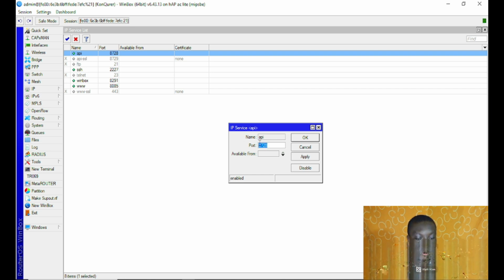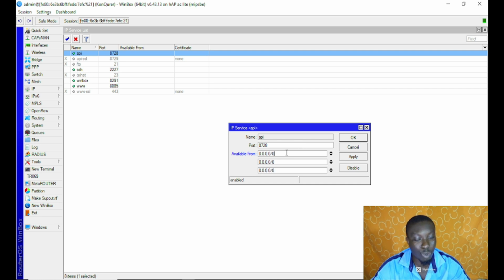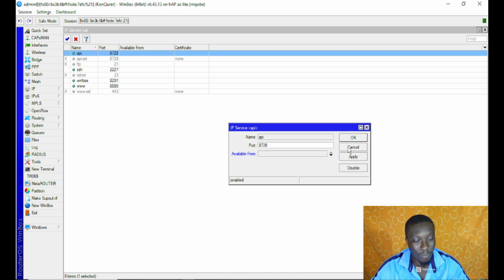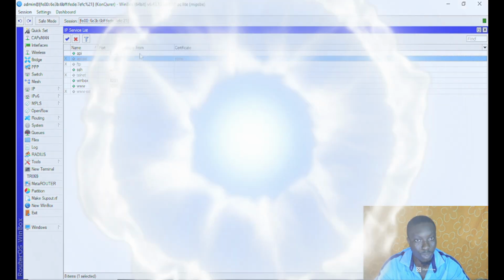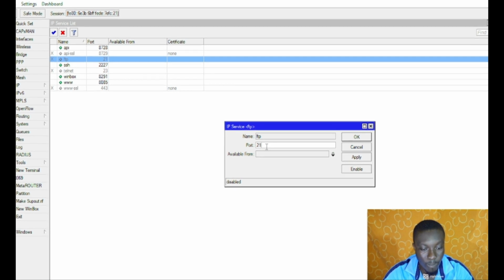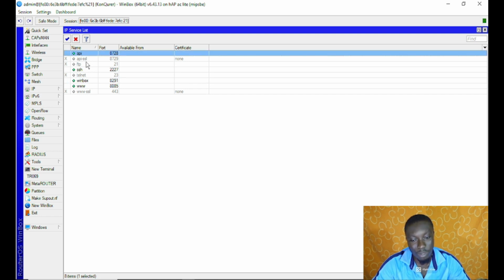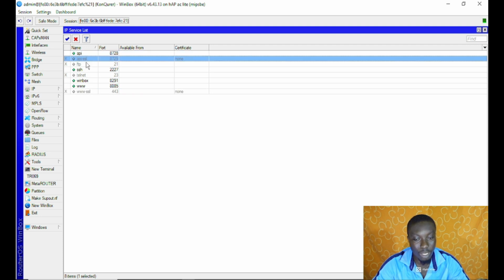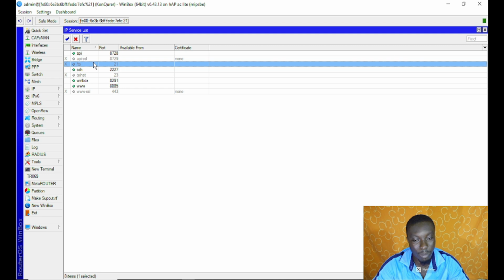IP SERVICE LIST IN MIKROTIK WELL EXPLAINED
Yes truly without the "IP SERVICE LIST" there is no way you can gain access into the mikrotik router. Further security measures can be applied to strengthen the mikrotik router using the "IP SERVICE LIST". Kindly relax and watch as I explain into detail.